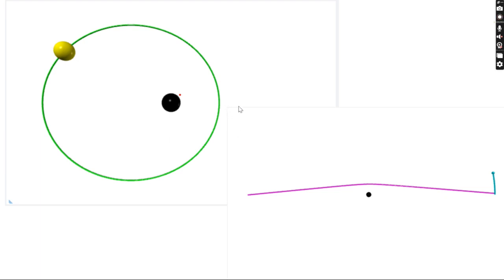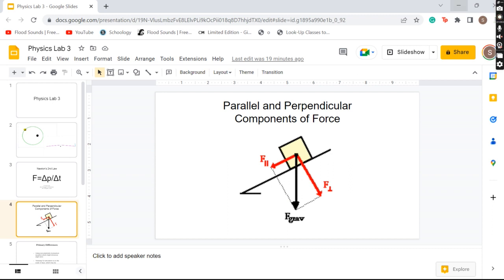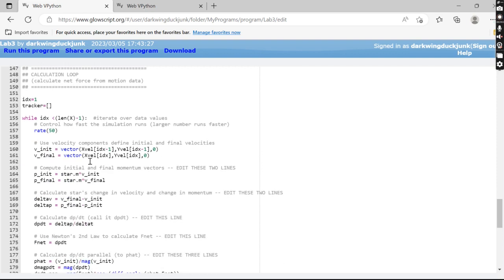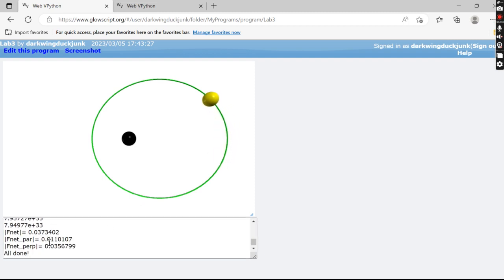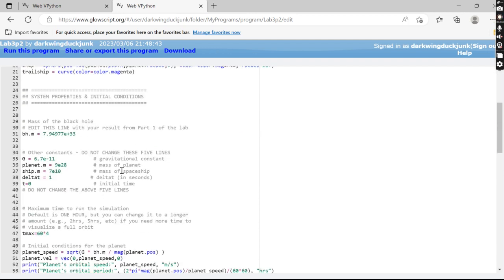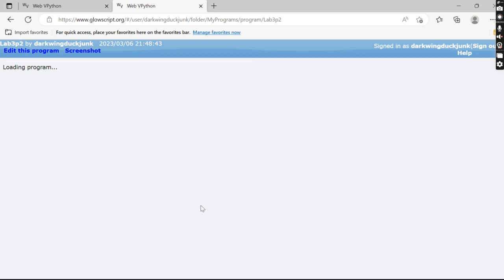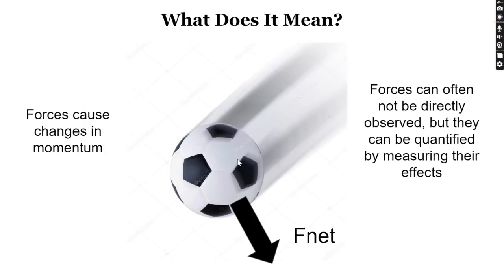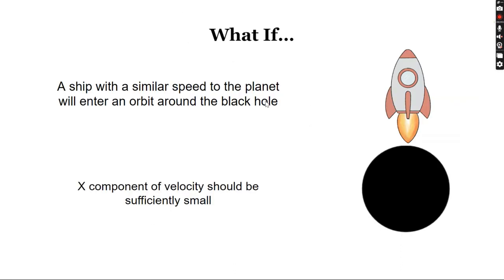Lab 3 Video